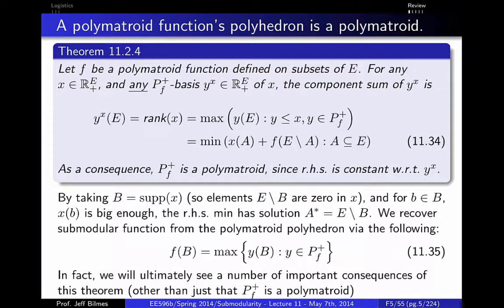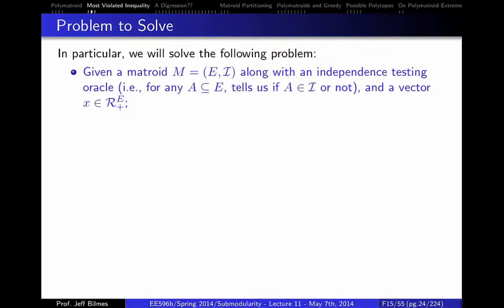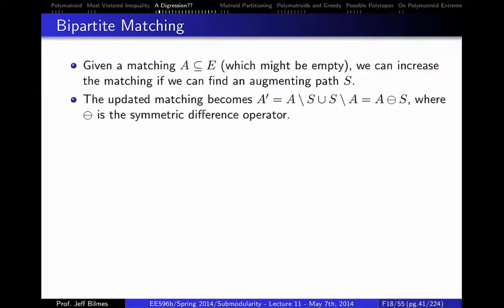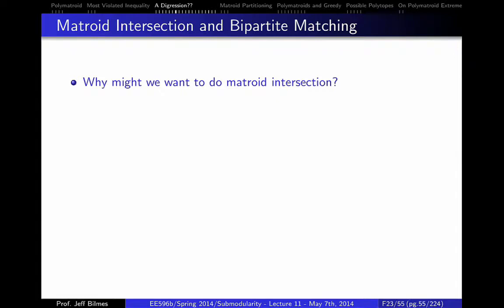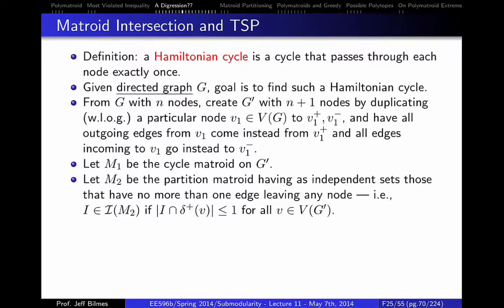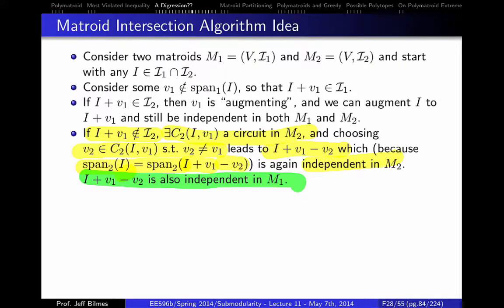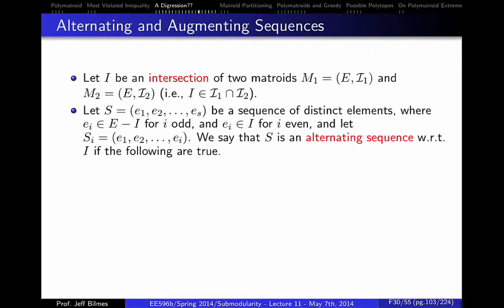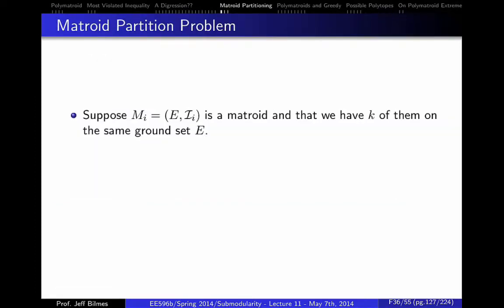Lecture 11, Submodular Functions, Optimization, & Applications to Machine Learning